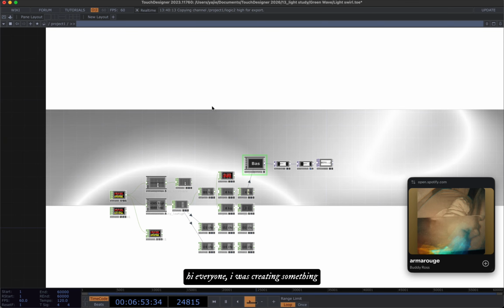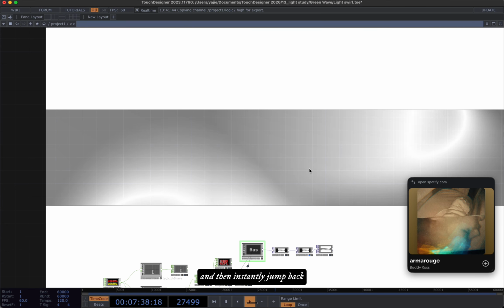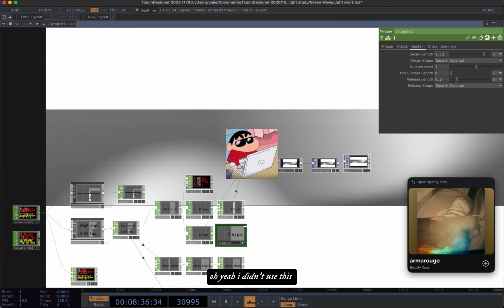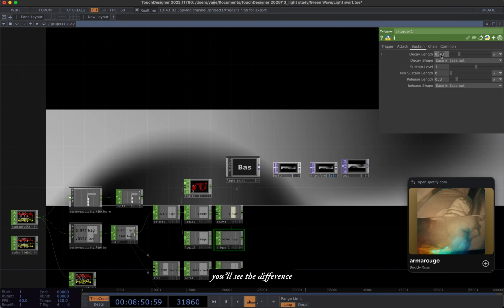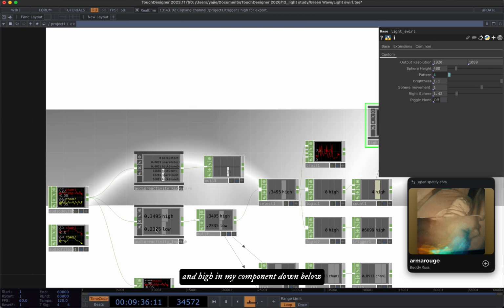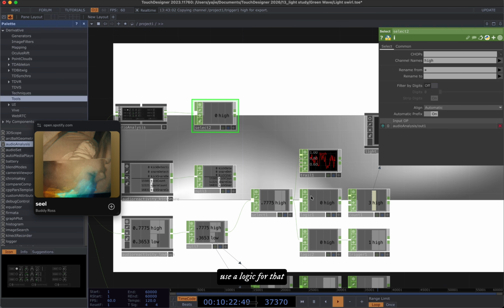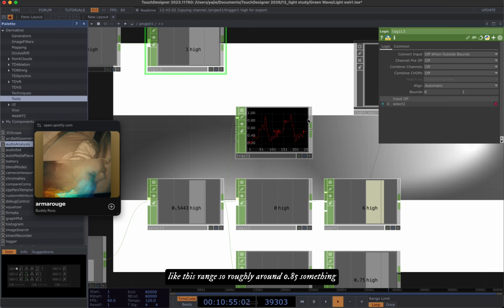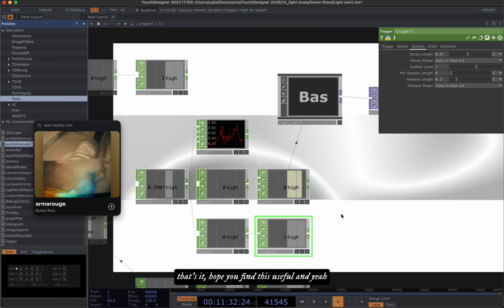smooth triggers with logic and trigger chop in touchdesigner | tutorial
in this tutorial i share a simple technique to make your visuals react to audio in a more natural, sustained way. logic chop turns your audio input into on/off signals (0s and 1s), and trigger chop shapes that signal to fade and release slowly instead of snapping back instantly. a small trick that makes a big difference for your visuals!

hi! i’m working on making my tutorials more helpful and easier to follow. if anything feels unclear, or if you run into questions while following along, leave a comment below. if it’s thoughtful feedback that helps me or could help others, i’ll send you a free 1-month patreon pass so you can download all my project files.